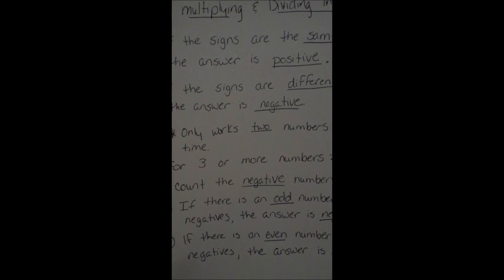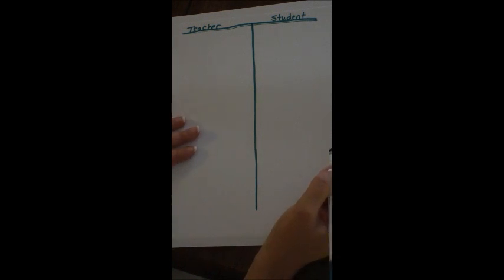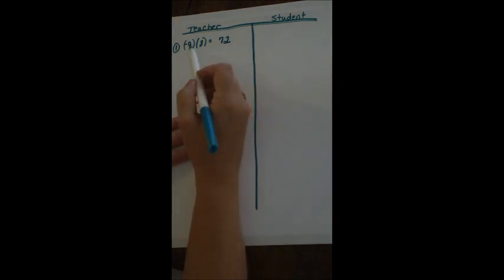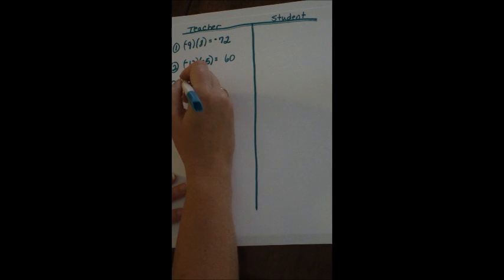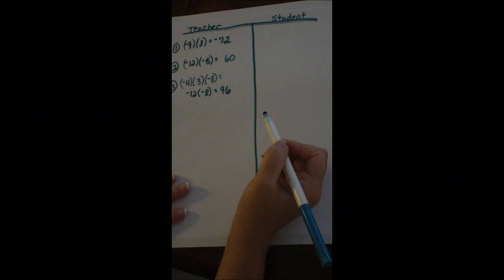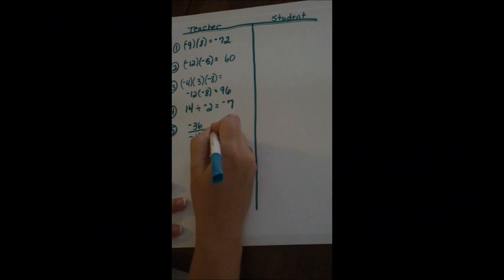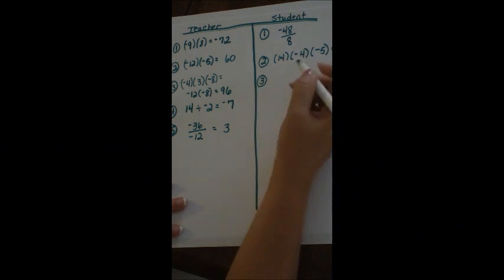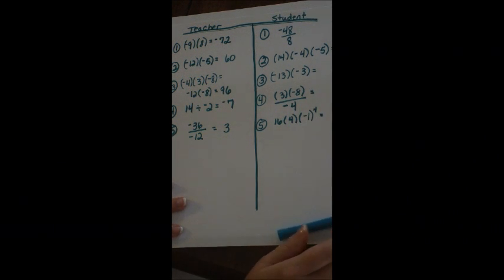multiplying and dividing integer_regular class